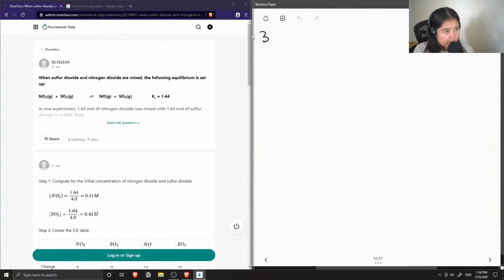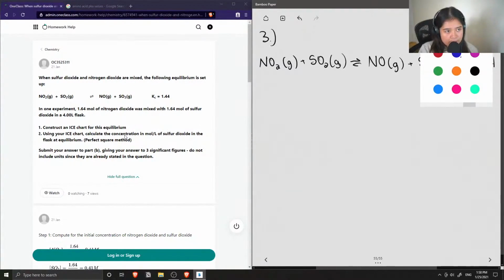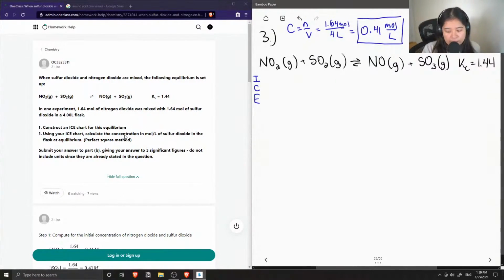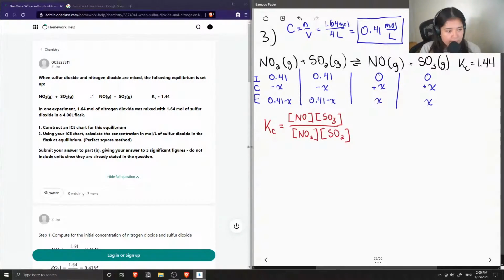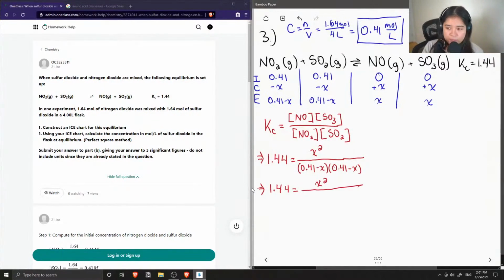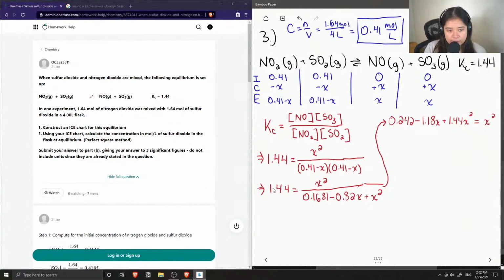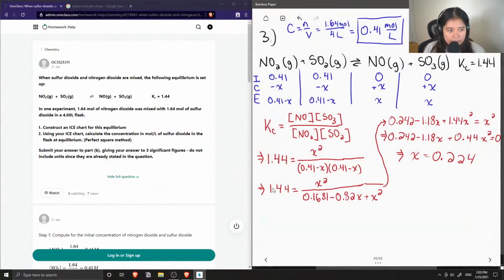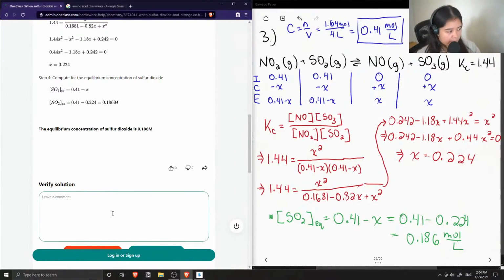When sulfur dioxide and nitrogen dioxide are mixed, the following equilibrium is set up NO2g + SO